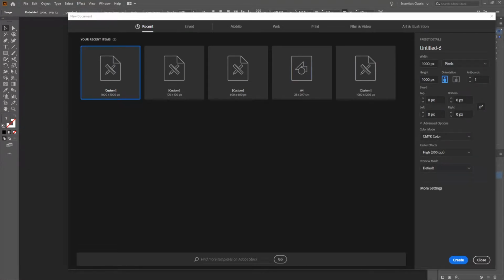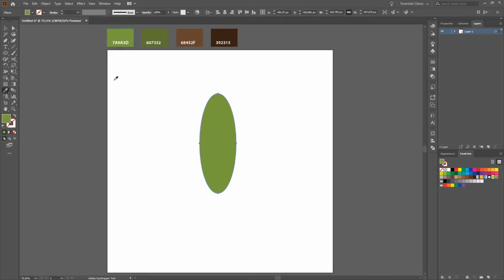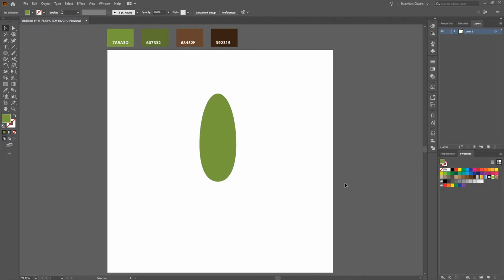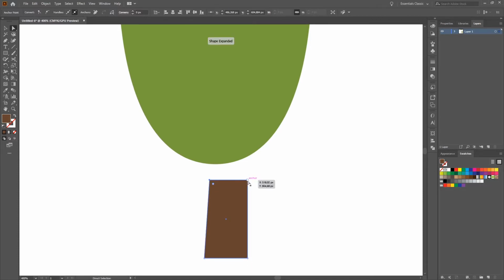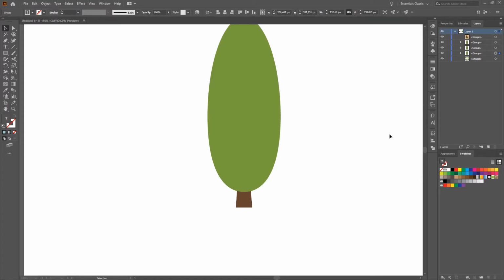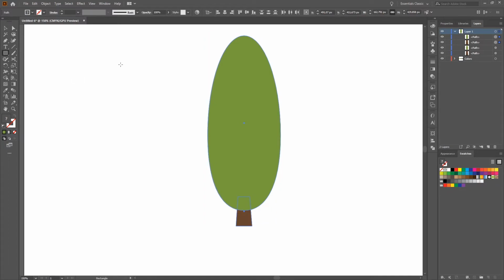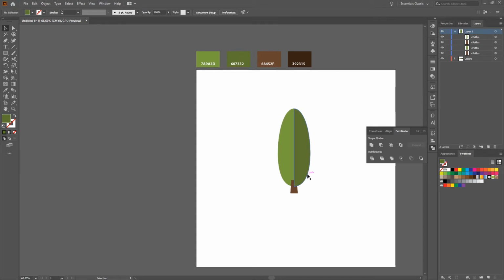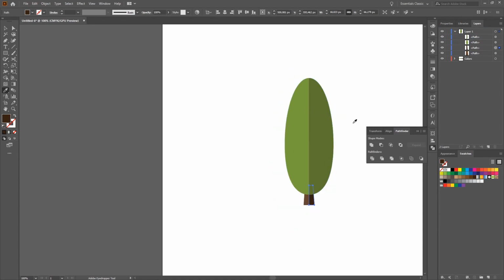Flat Design Tutorial Trees (1/3) | Adobe Illustrator Tutorial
If you liked the video please press the like button